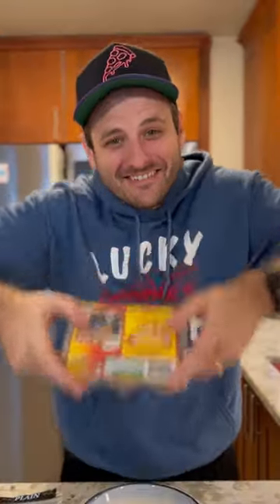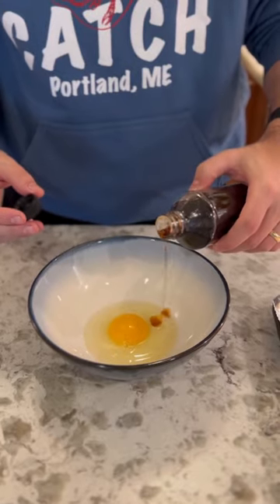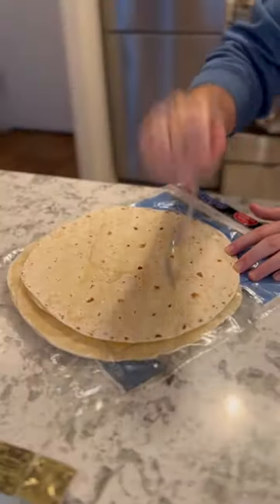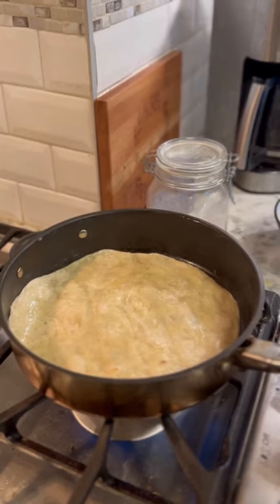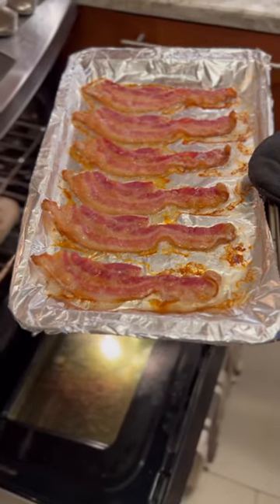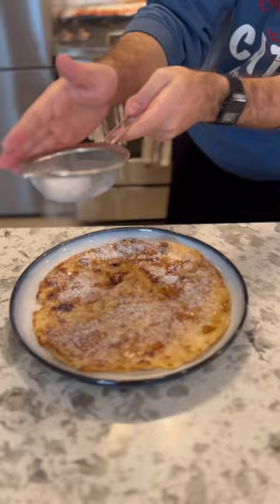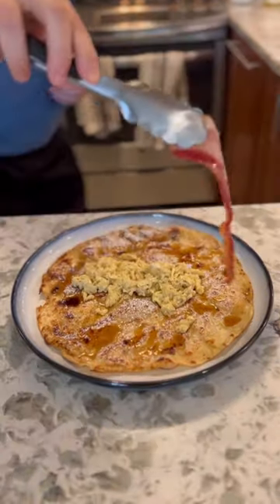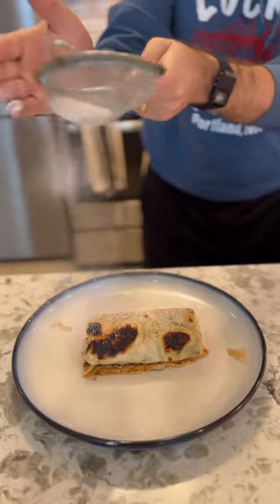FRENCH TOAST BURRITO - Amazing! 🤯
Joe Gatto thought this was going to be gross…BUT! It was delicious- the French toast burrito is born!